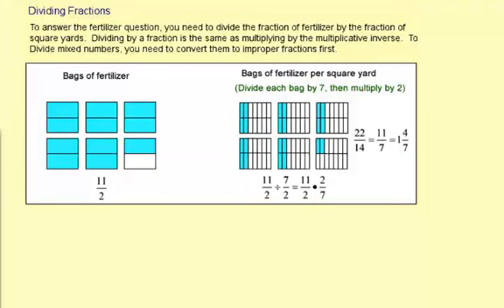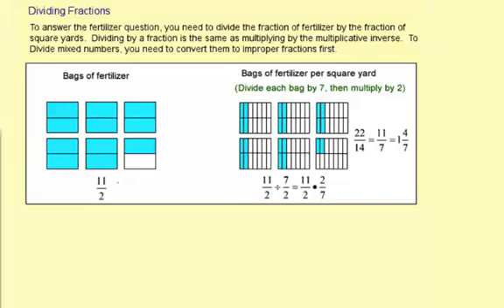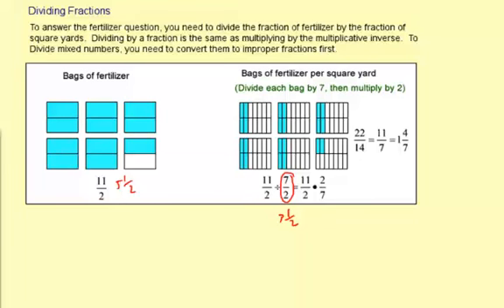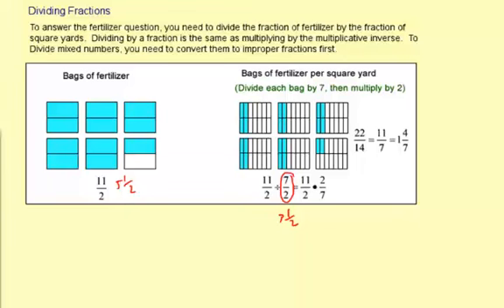07divideFrac1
Divide Fractions